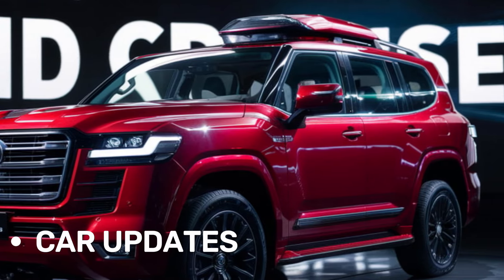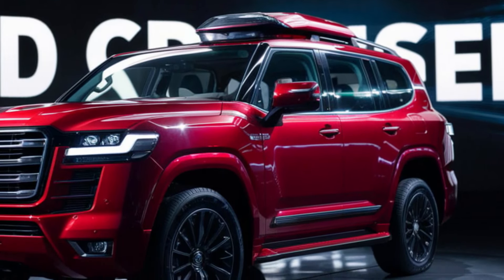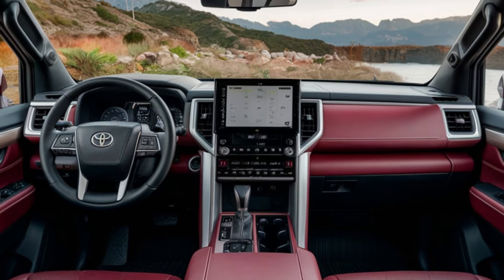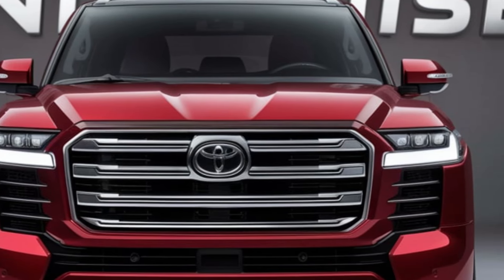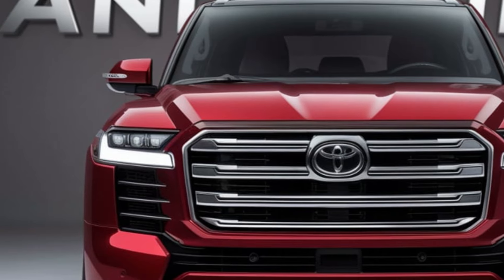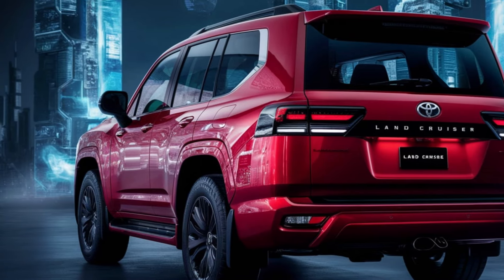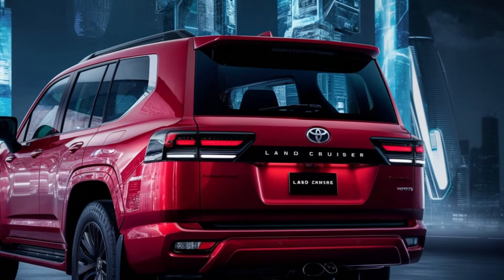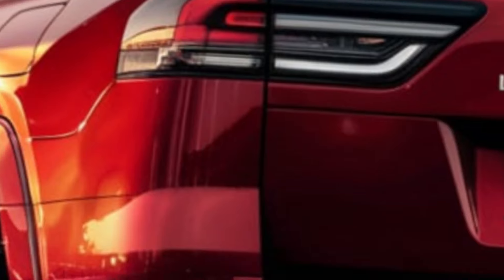2025 Toyota Land Cruiser: Off-Road Capability and Luxury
Discover the legendary Toyota Land Cruiser, reimagined for 2024. This iconic SUV combines rugged capability with unmatched luxury. Experience the thrill of off-road adventures while enjoying a refined and spacious interior. From its powerful engine to its advanced technology, the Land Cruiser delivers an exceptional driving experience. Learn why this legendary vehicle remains the ultimate choice for those seeking adventure and sophistication.